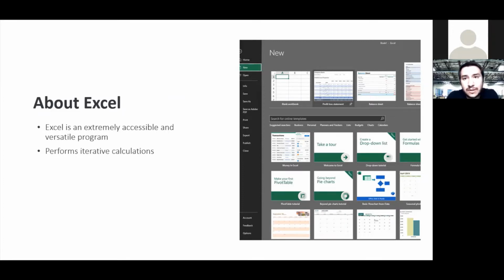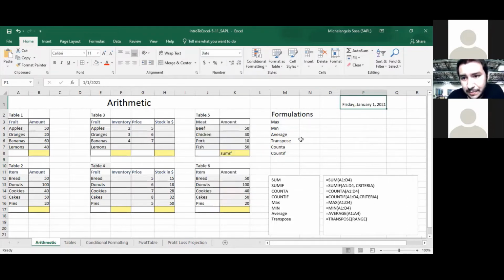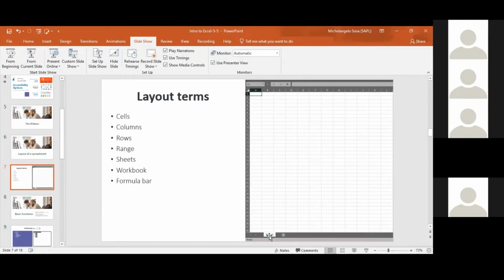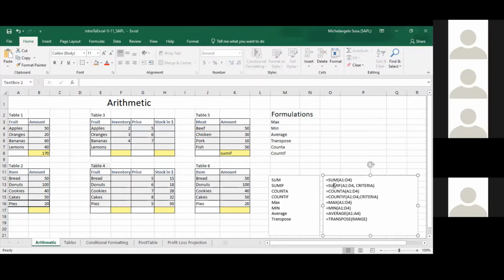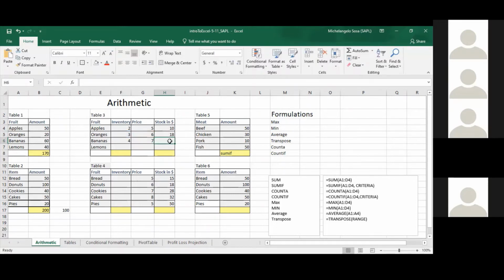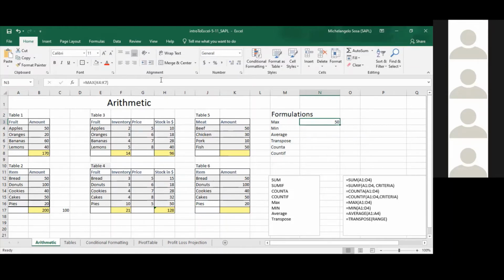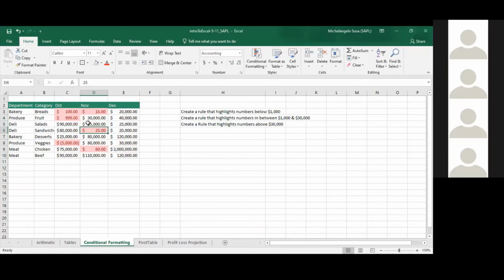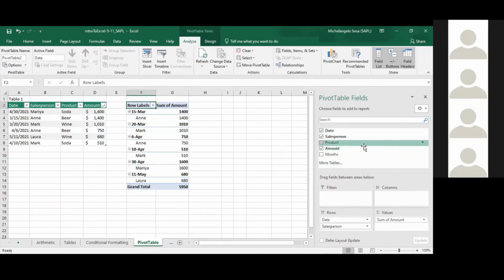SAPL Virtual Programming: Digital Inclusion Month Intro to Excel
This is a recording of the online program about the ins and outs of Microsoft Excel.